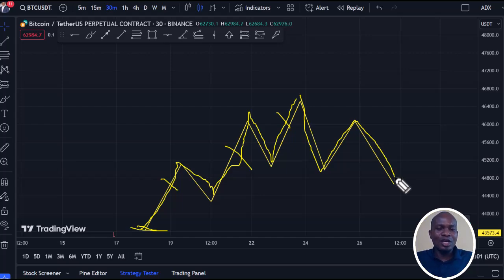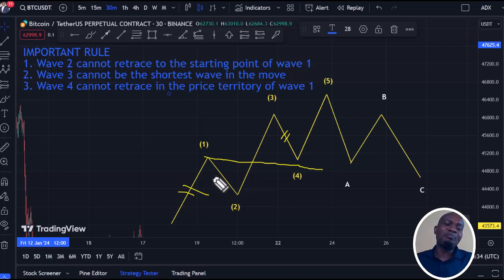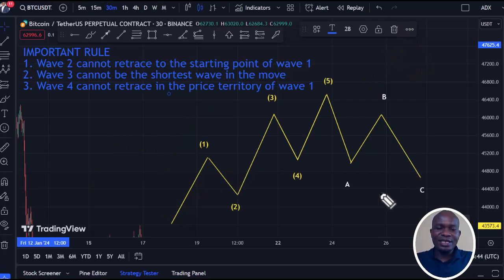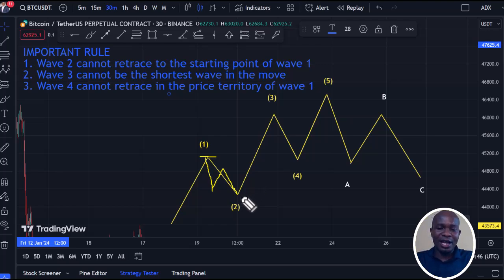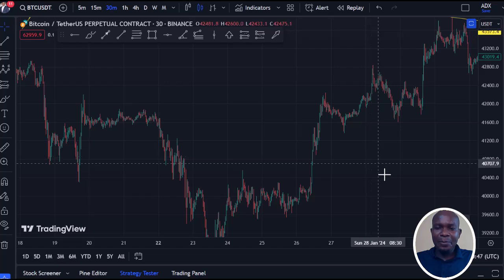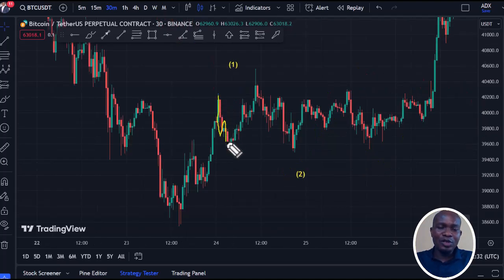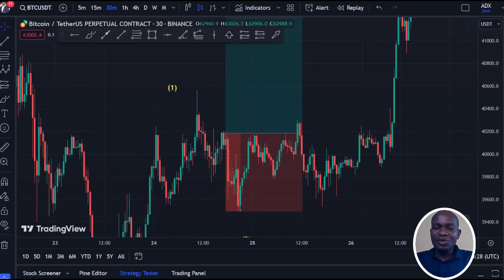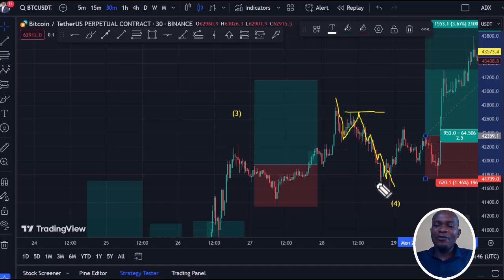ElliotWave Simple Trading Strategy [95% WIN RATE]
In this video you will learn a proven elliotwave simple trading strategy with 95% win rate